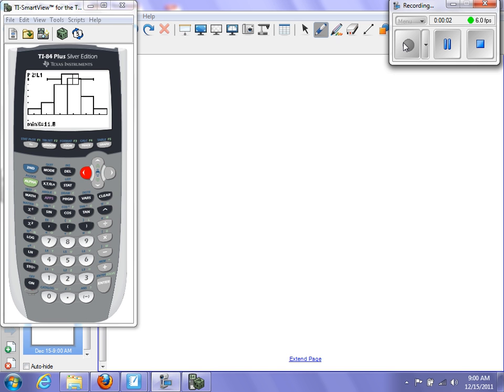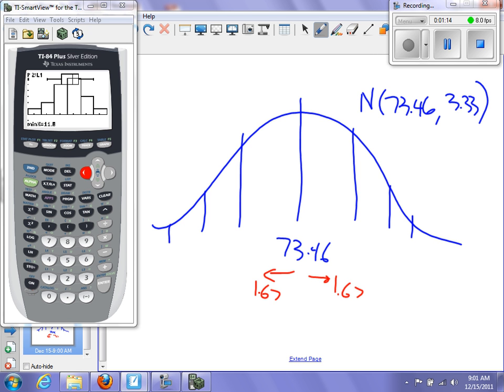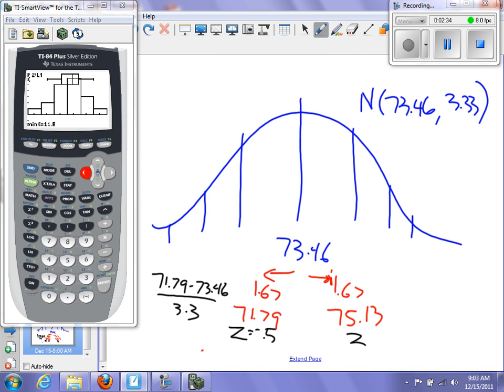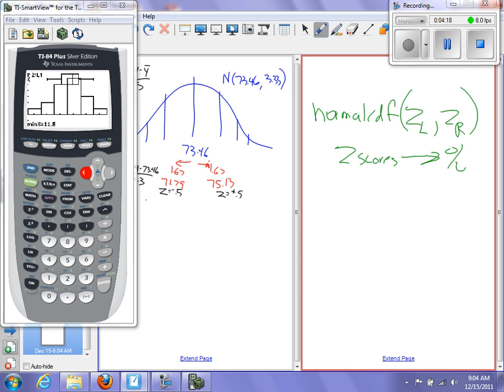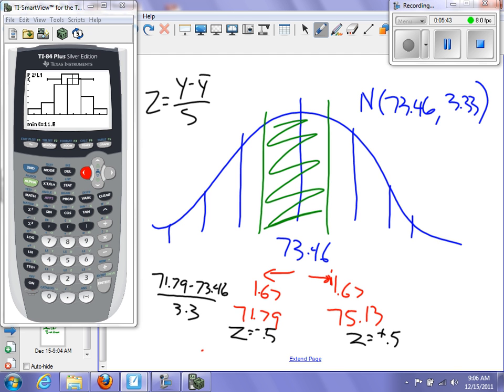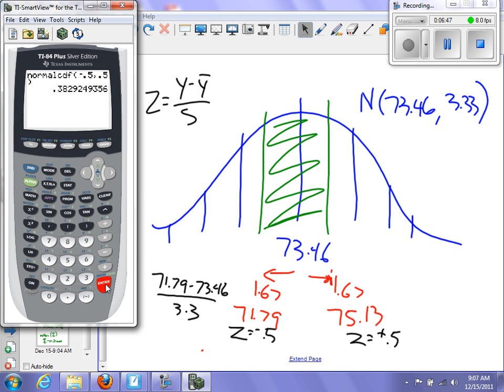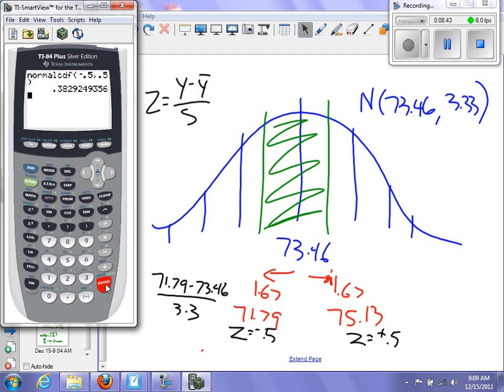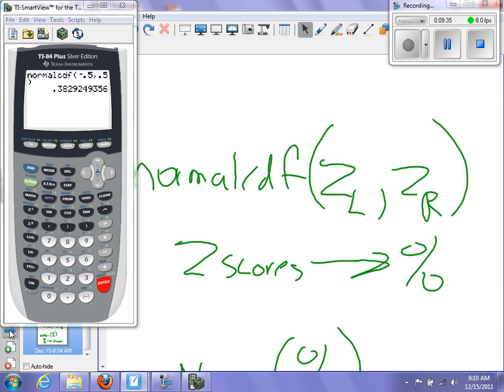Stats 22 Skiing